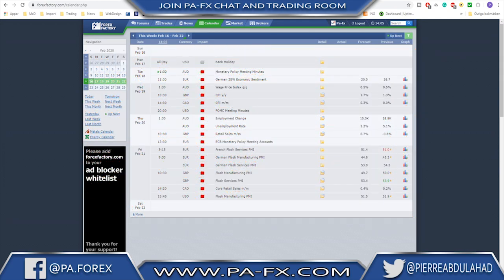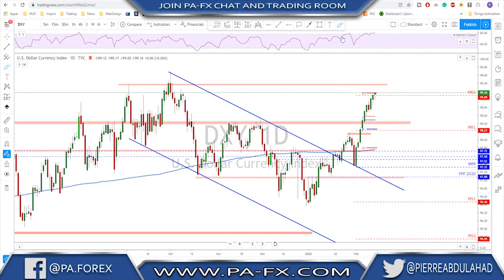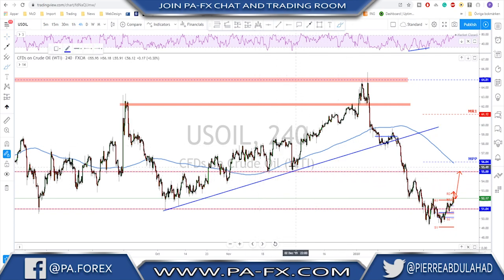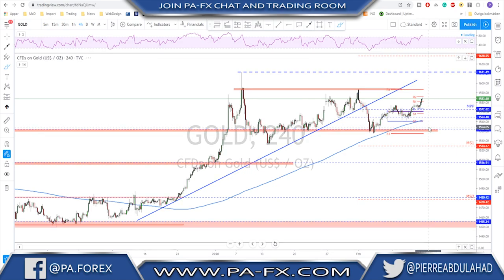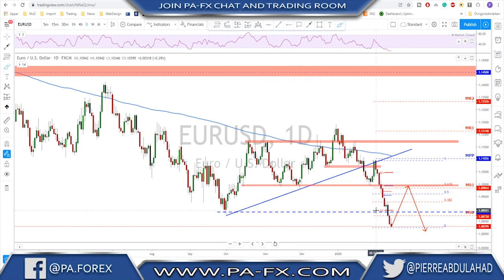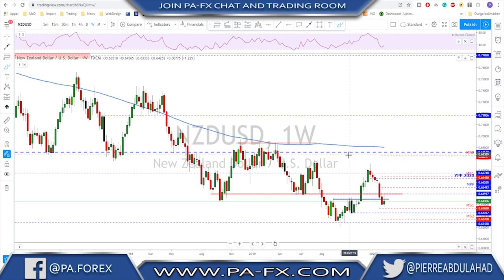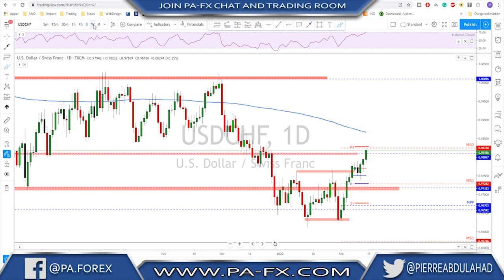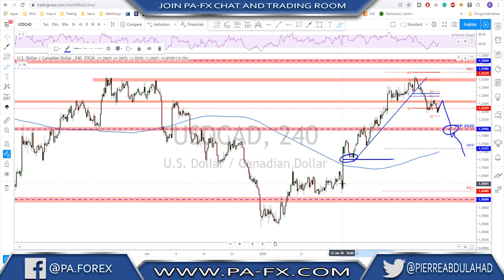Forex | Weekly Trade Ideas (Top Down Analysis)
The Weekly Trade Ideas (Top Down Analysis) The best place to go when you need help to plan your trading week.

We cover all the major currencies including crude oil and Gold.